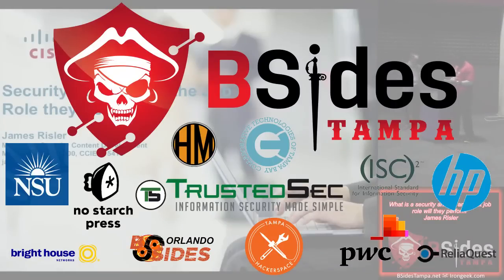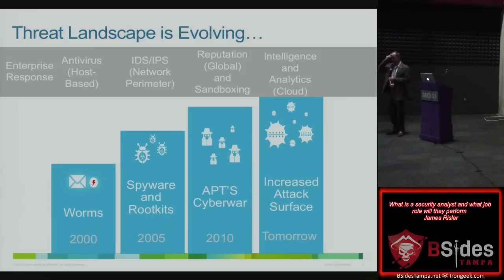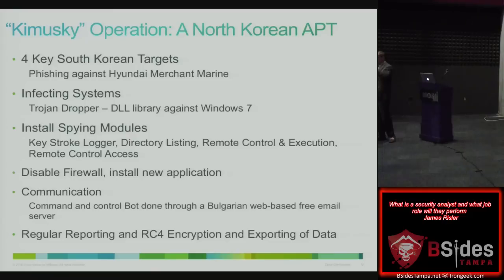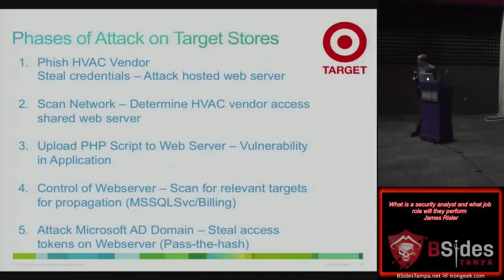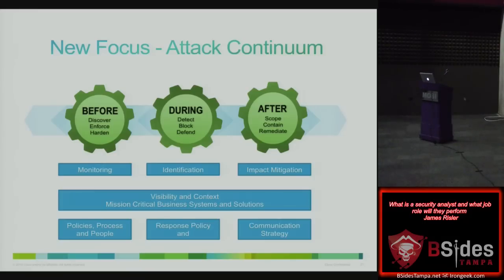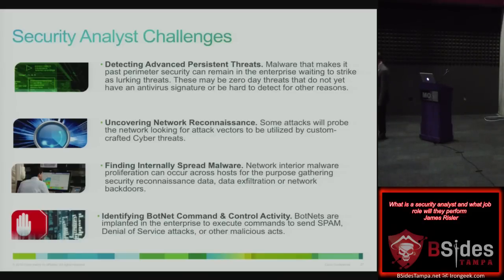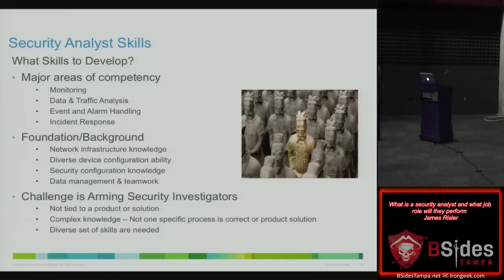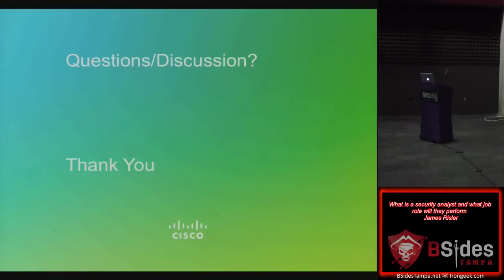302 What is a security analyst and what job role will they perform James Risler